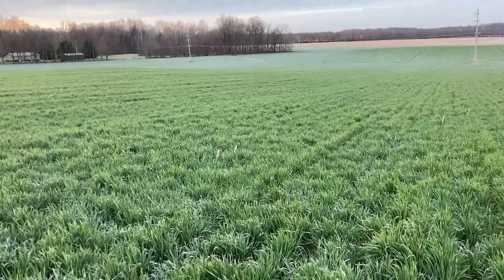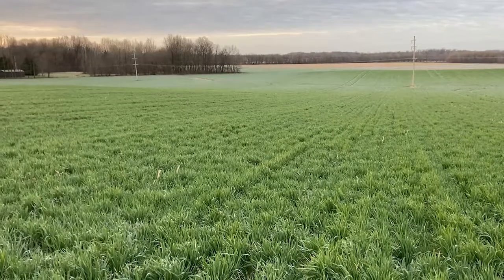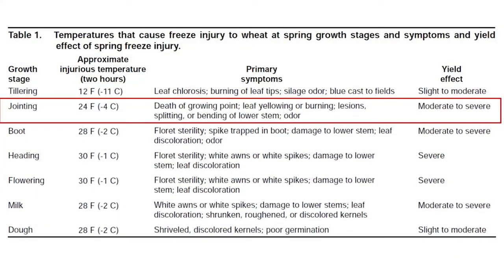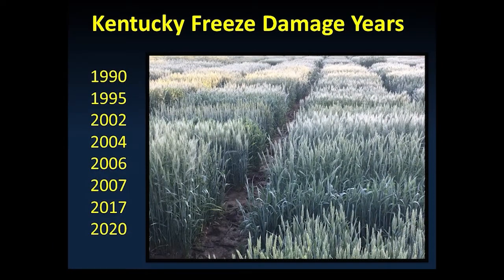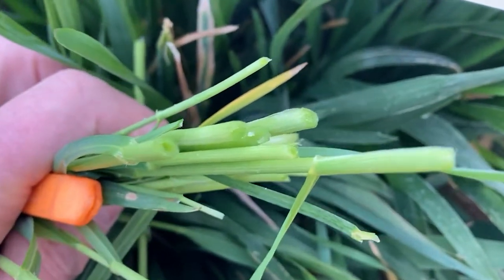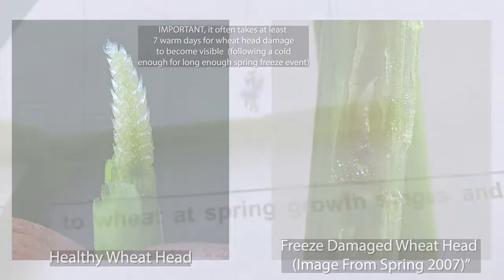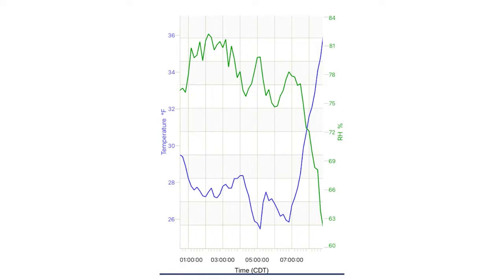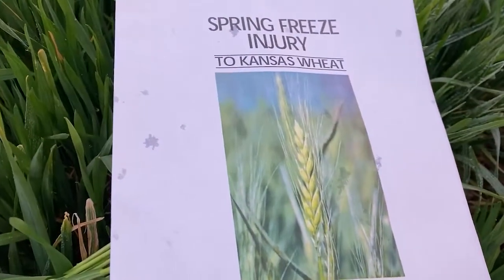Spring Freeze Damage To Winter Wheat ?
This video discusses spring freeze injury to winter wheat and includes what we know, and what we don’t know!